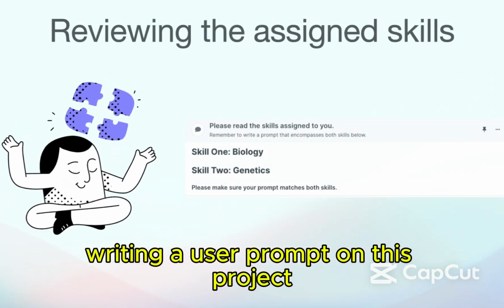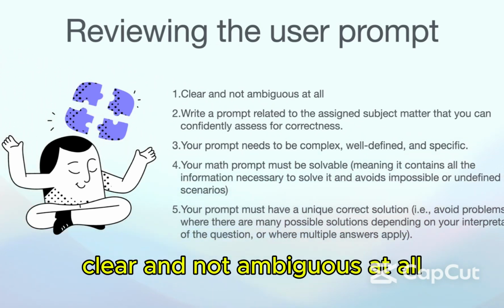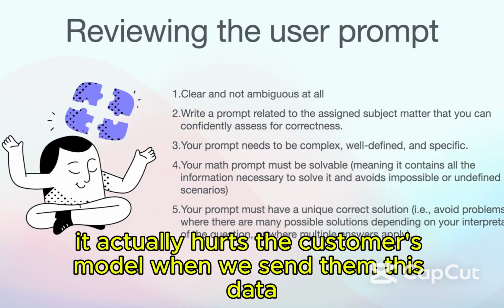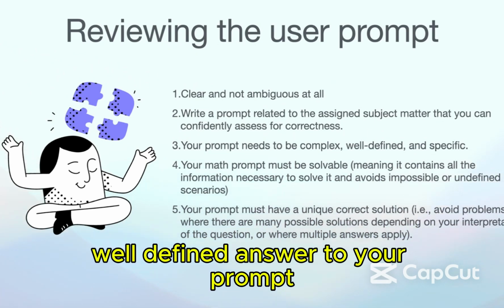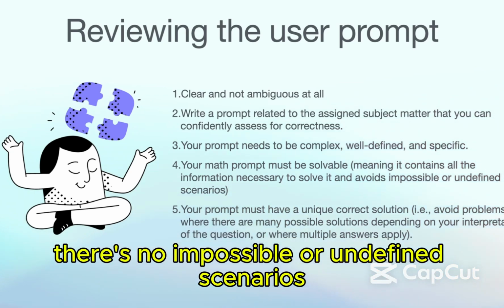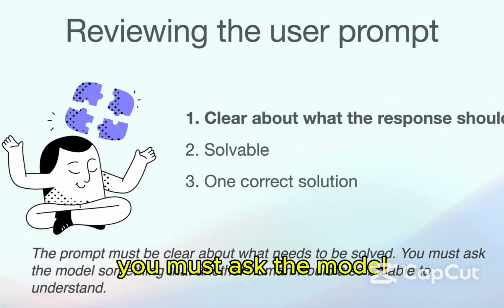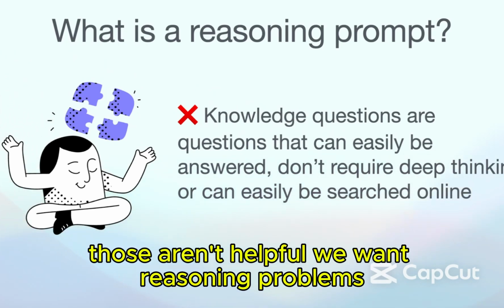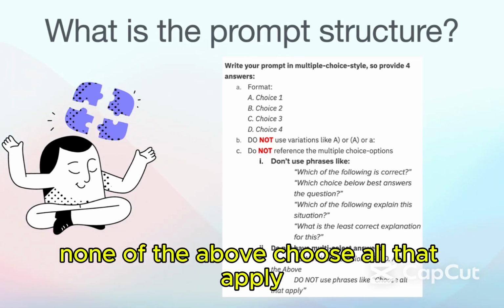write promt for maths ai traing-2